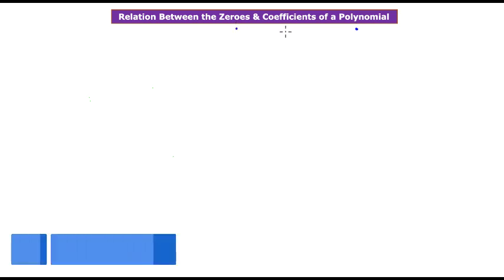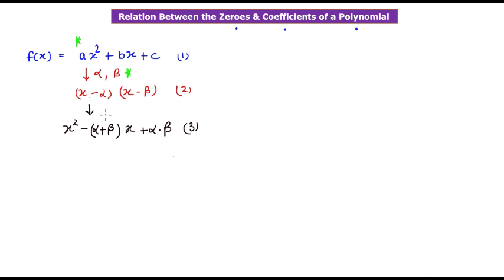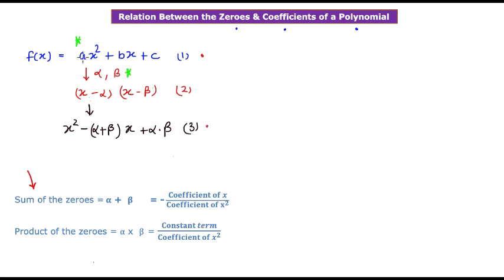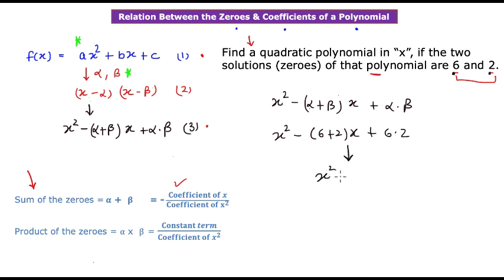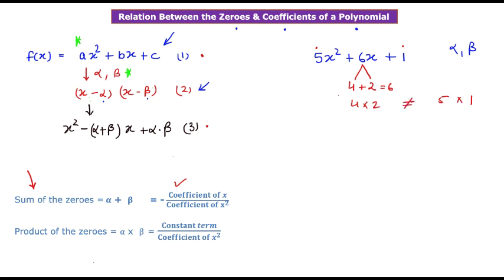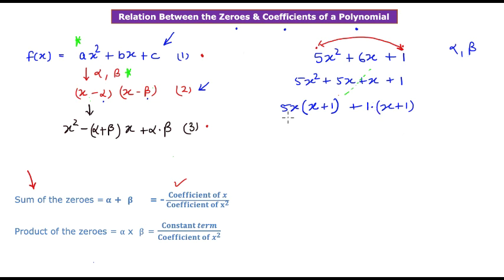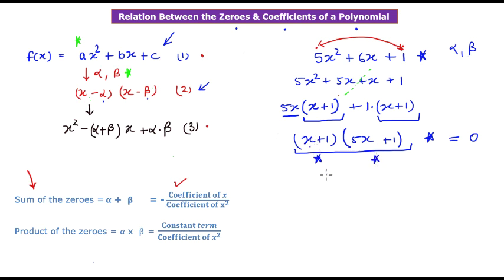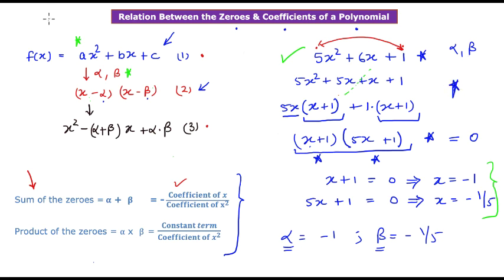Find the Zeros of the Quadratic Polynomial | Class10maths | KAPDEC